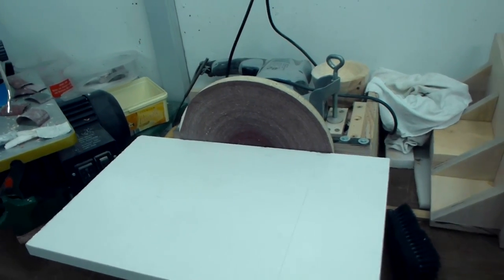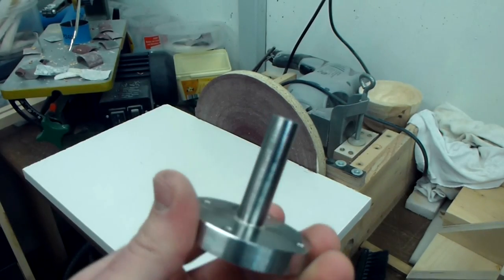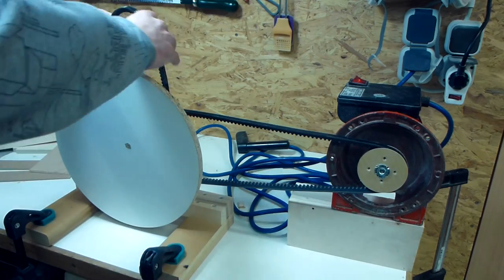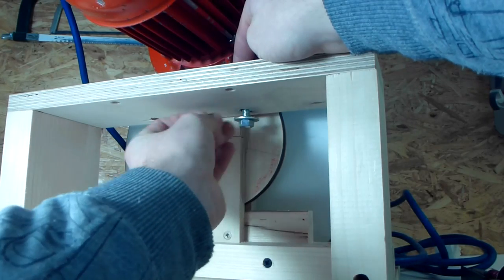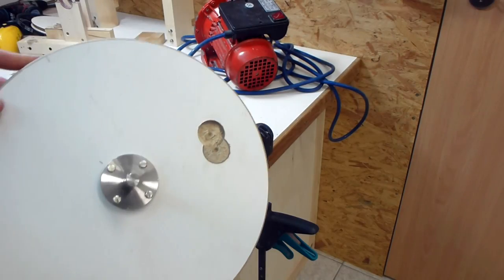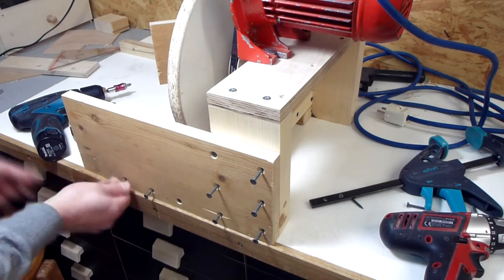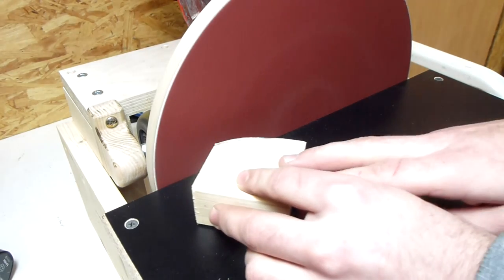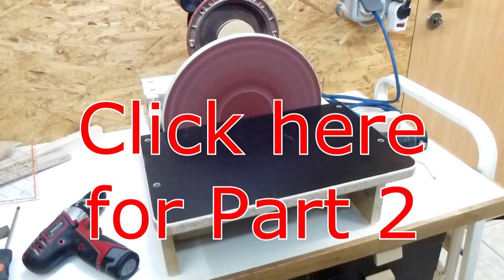Homemade 12" Disc Sander (Part 1)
I experimented with building a new disc sander with one of my flanges powered with a little 600 Watt (0,8 HP) Motor. So far it is working and in the next video I'll finish it. (cover, painting...)